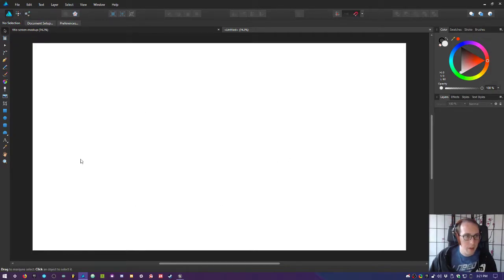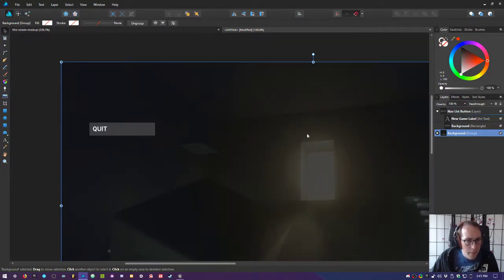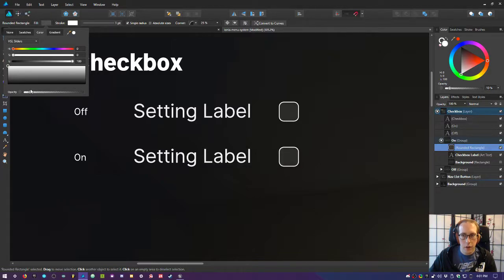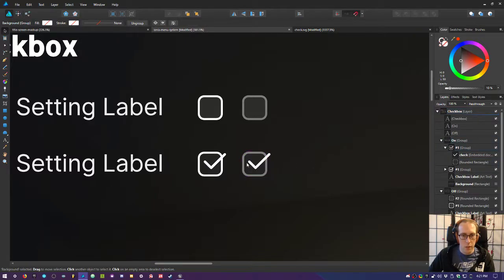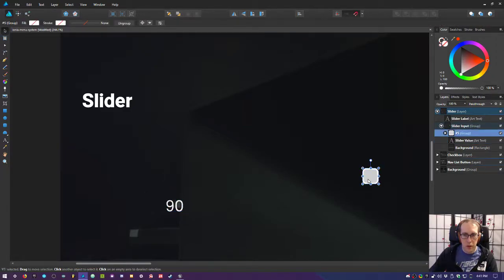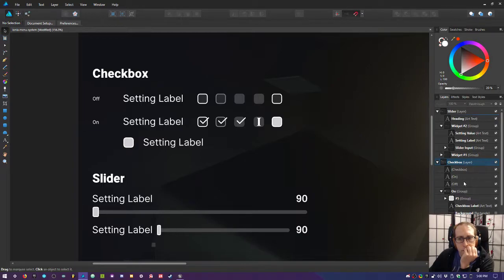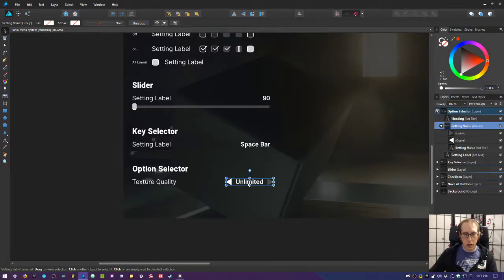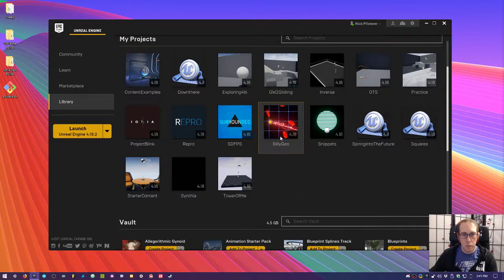Ionia Dev Stream #12 - December 13, 2017